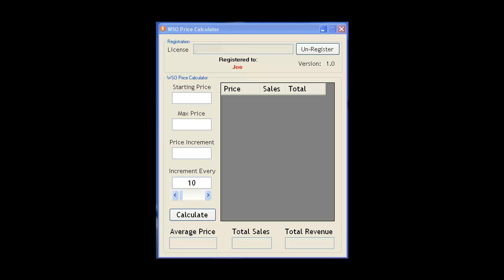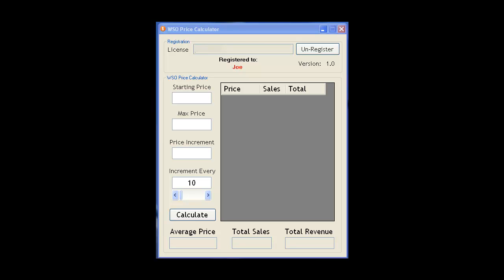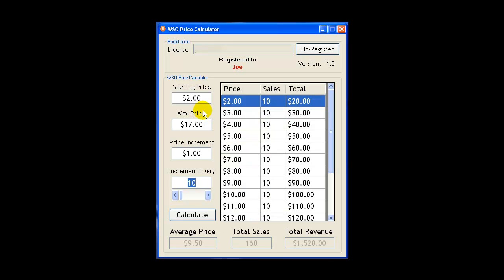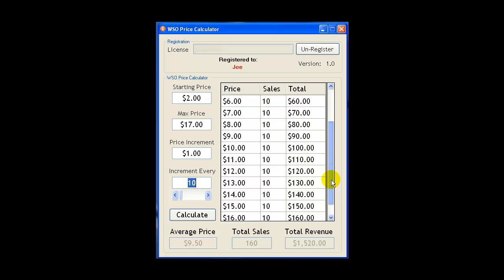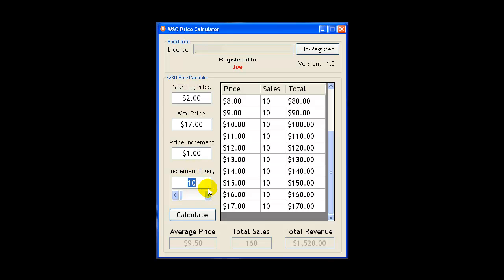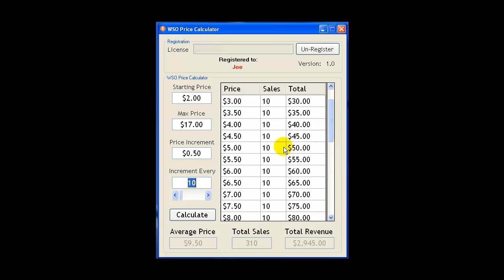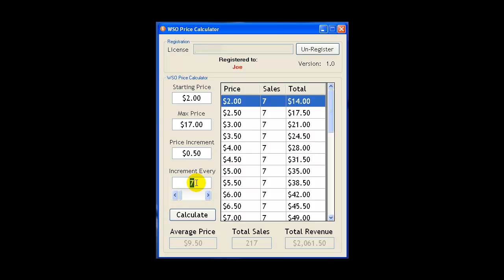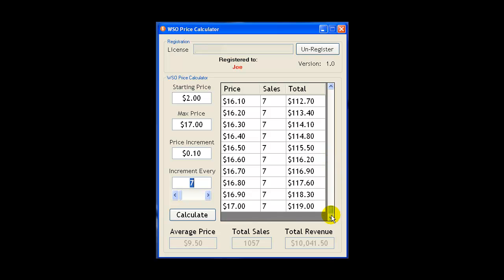WSO Price Calculator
WSO Price Calculator can earn you more money from your WSO by better analyzing your pricing strcuture before you launch your next WSO.